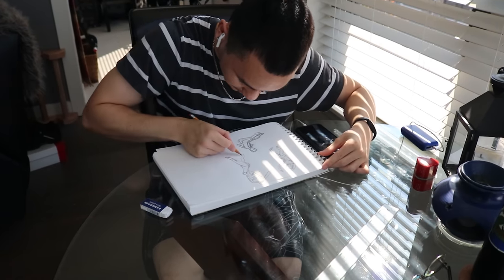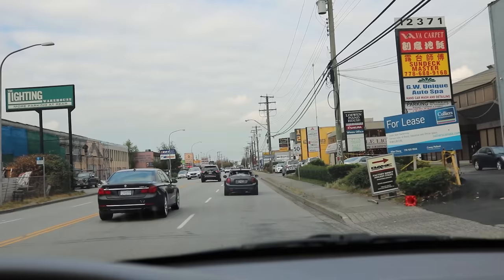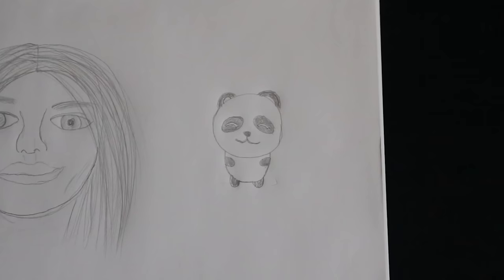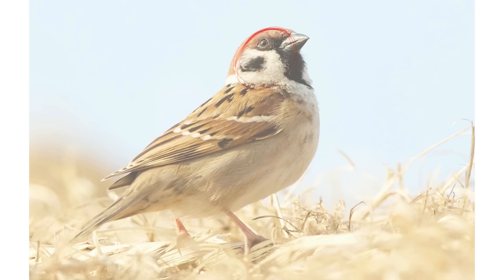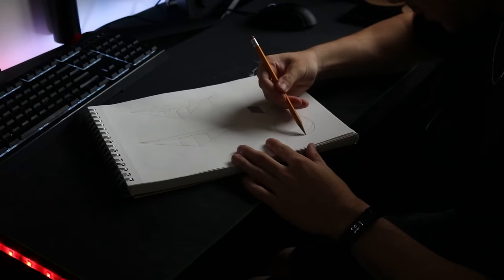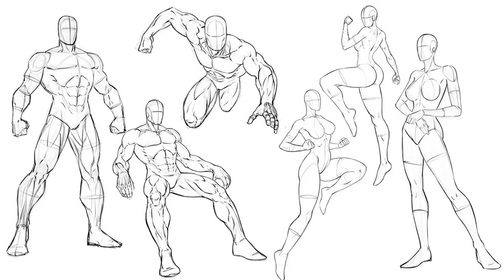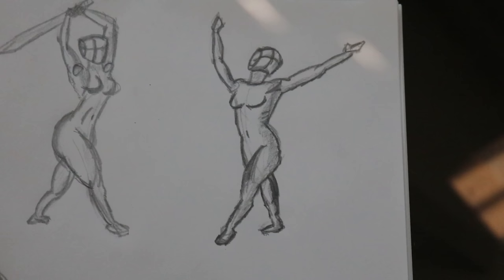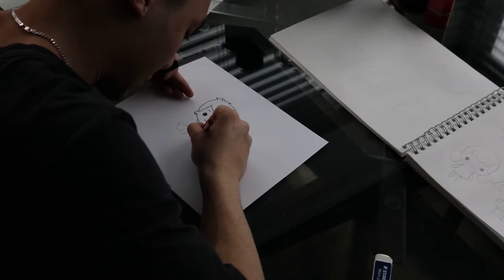Learning How to Draw with No Experience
In this video, I show you how I was able to learn how to draw from no experience in less than 7 days of work. Using simple, practical, and repeatable techniques, I was able to achieve a level of drawing I only dreamed of.  You can follow the exact same steps I learned to achieve similar or even better results than I got. 💪🏼

As a kid, one of my favourite hobbies was to draw, but I was never any good at it. Once I got older, I had the fixed mindset that I've reached the highest level I could draw at, and others were just more gifted and talented than I was. But after a shift in mindset that anything is learnable, I unlocked even higher levels of drawing I had no idea I had.

Timestamps:

0:00 - Intro
0:41 - Get Started
1:35 - Drawing Shapes
2:15 - Drawing Horse
2:40 - Shading
3:13 - Figure Drawing
4:11 - Cute Style Drawing
5:03 - Portrait Drawing
6:30 - Outro

I primarily watched tutorials on Skillshare to learn these techniques. (not sponsored)

Some of the teachers I learned from:
Gabrielle Brickey
Ecky O
JW Learning